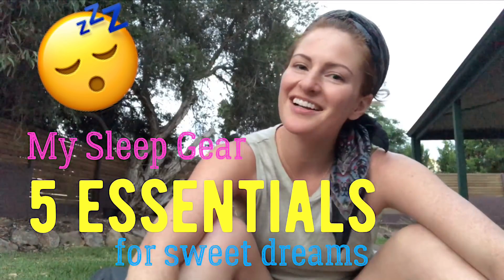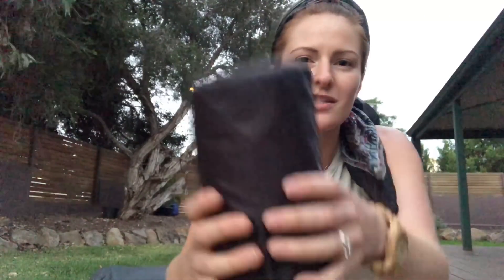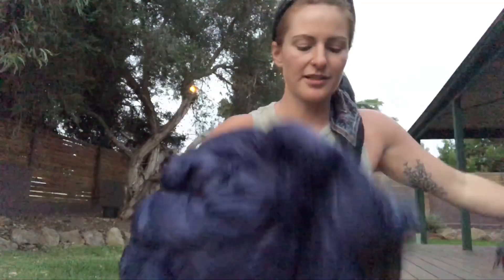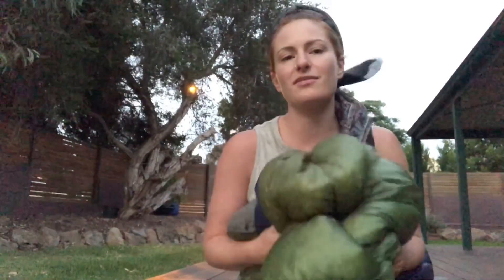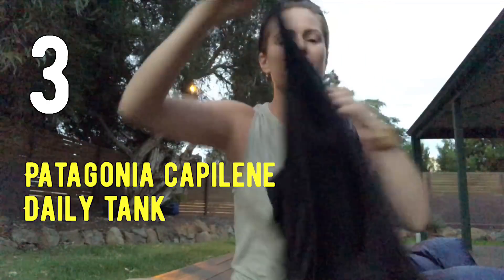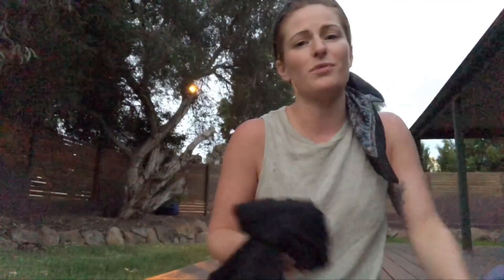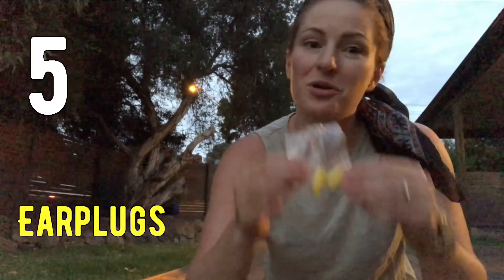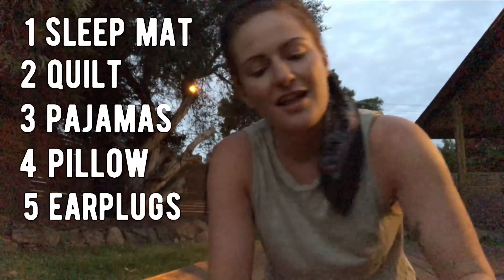Sleep Gear for a Thru Hike - Top 5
5 Sleep System essentials that deliver a lightweight restful nights sleep with the most amount of comfort. Guaranteed to help reduce nightly wake ups ;)